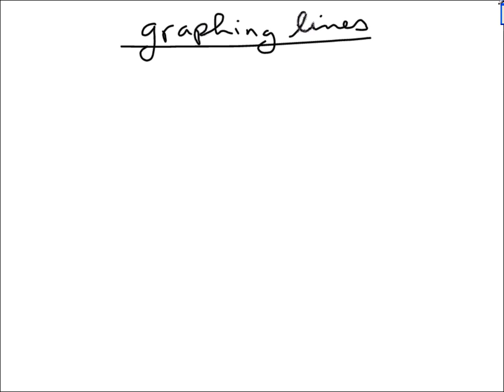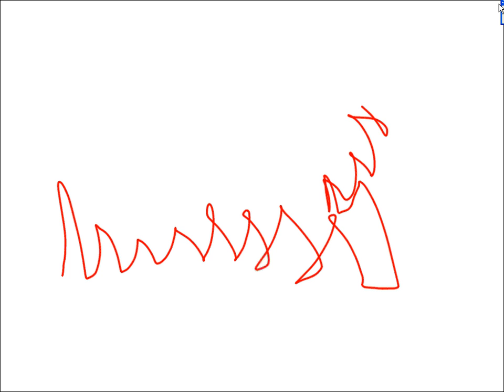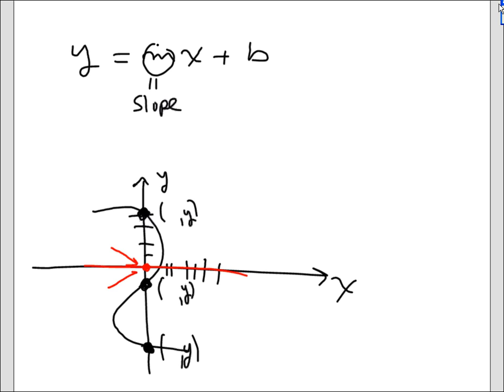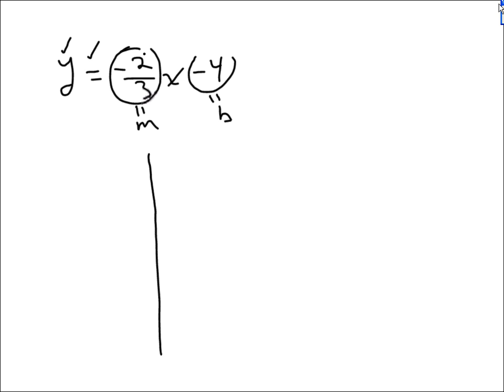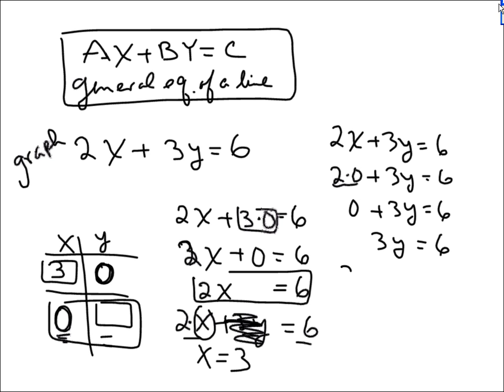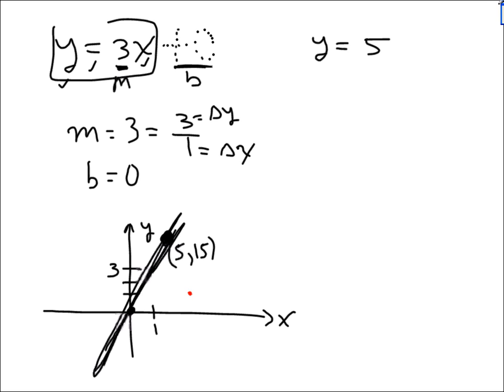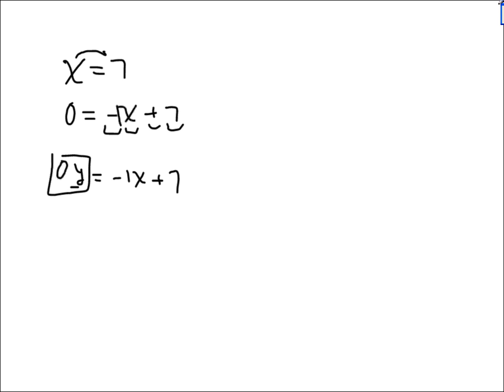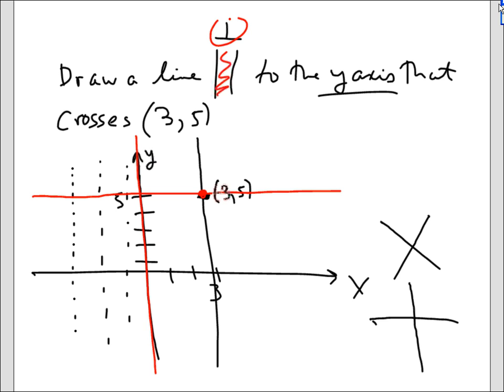Graphing Lines by Free Academy